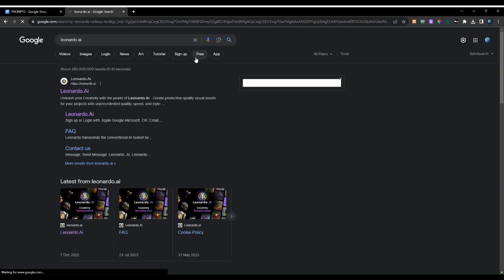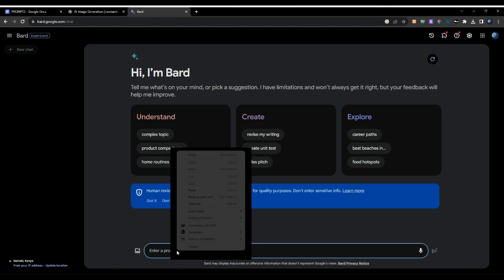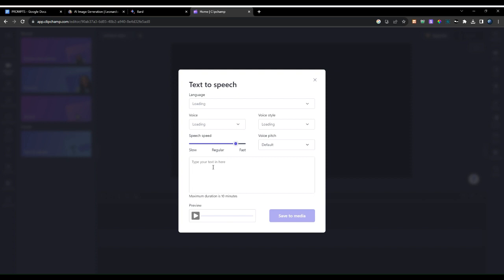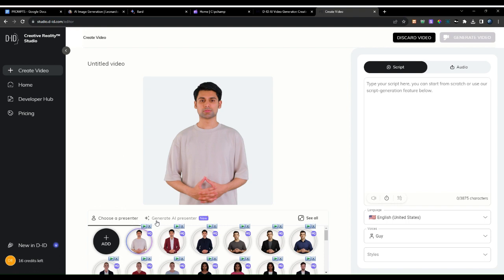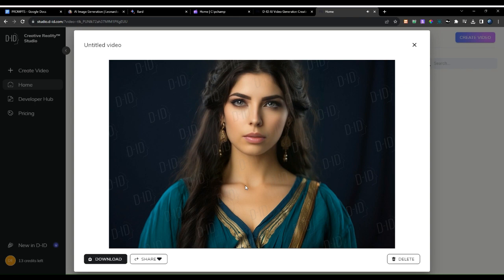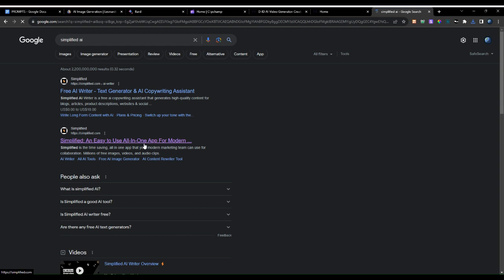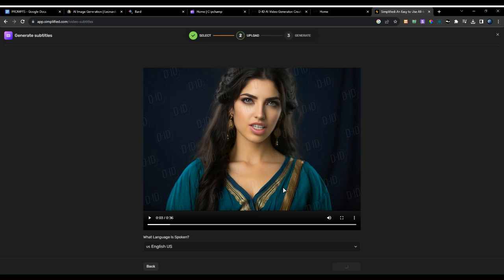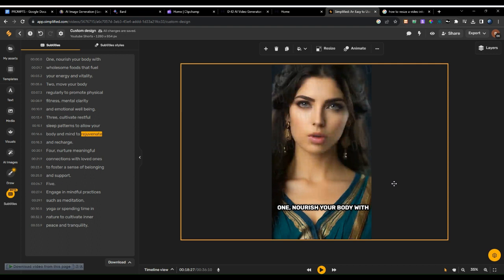TRANSFORM an IMAGE into VIRAL YouTube Short VIDEOS.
Explore the power of AI tools and learn how we used them to create a captivating YouTube Short video. We'll take you through the entire process and share our results so that you can create your own amazing video. Join us as we uncover the secrets of AI-enhanced video creation!

In this tutorial, we will guide you step-by-step on how to create a captivating YouTube short video from a single image. We will cover the process of selecting the perfect image, adding engaging effects and transitions and  voice-over.
Whether you're a beginner or an experienced content creator, this video will provide you with the necessary tools and techniques to create visually stunning short videos for your YouTube channel.